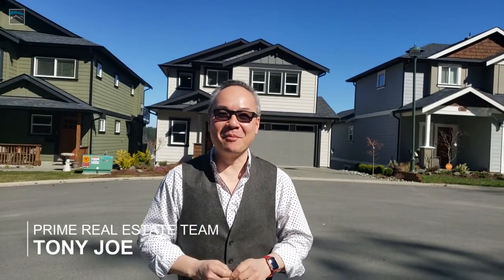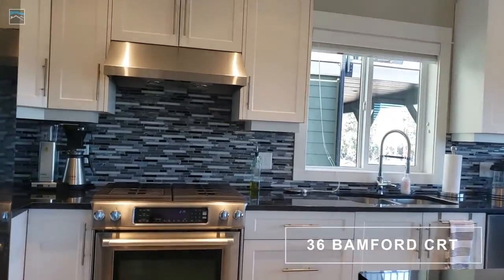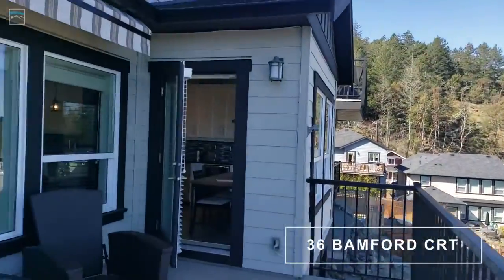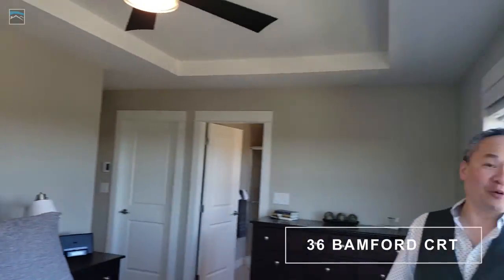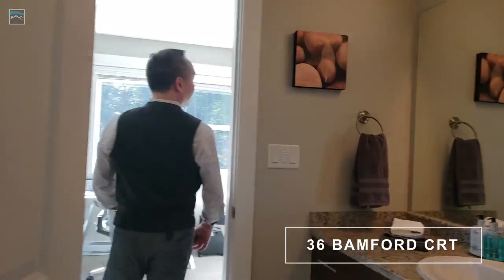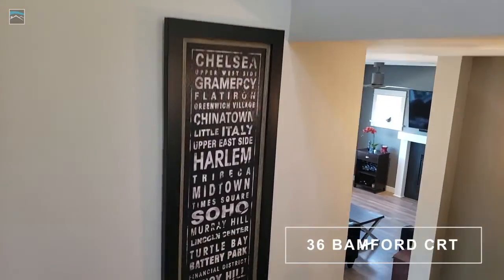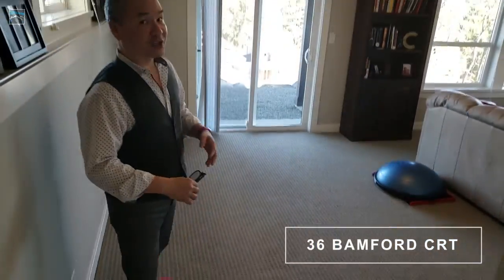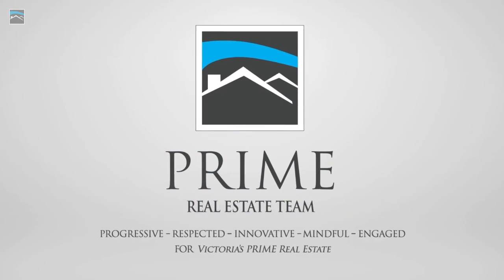Immaculate View Home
Lovely newer home with stunning mountain and city views! Situated on a quiet cul-de-sac at The Summit at Thetis, this home provides amazing views from practically very room. Great Room on the main floor with 9 foot ceiling including living room with gas fireplace and large picture windows, gourmet kitchen with island, granite counters, tiled backsplash and quality stainless steel appliances including gas cooktop. Large deck overlooking the surroundings, wood floor and garage. 3 bedrooms upstairs including Master with ensuite (with ocean glimpses in the distance) and conveniently located laundry area. Family/recreation room downstairs with bathroom, storage and large covered deck. A smart enabled home with LED high efficiency lighting throughout; remote control lighting that creates scenes and ambiance. Low maintenance yard and great location close to parks, trails and every amenity with easy access to downtown Victoria, Westshore and the Peninsula.

The PRIME Real Estate Team
RE/MAX Camosun
Victoria, British Columbia Canada
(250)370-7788